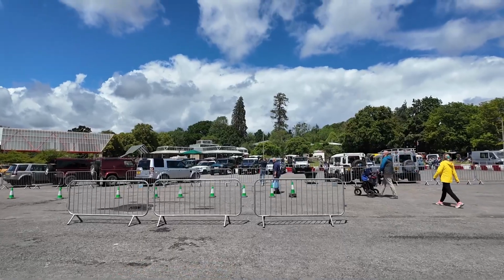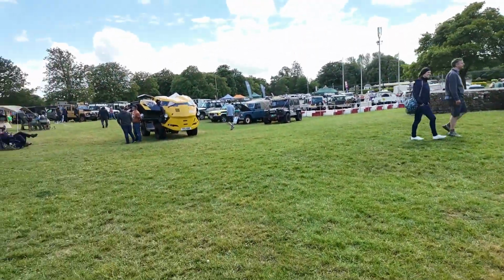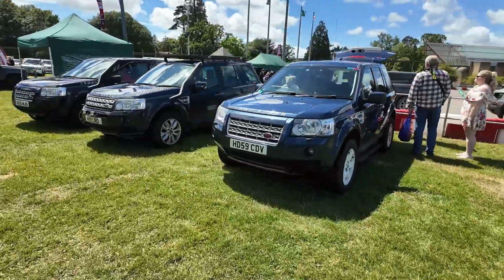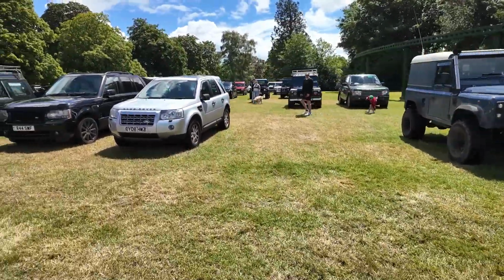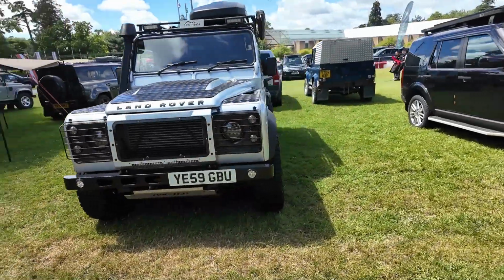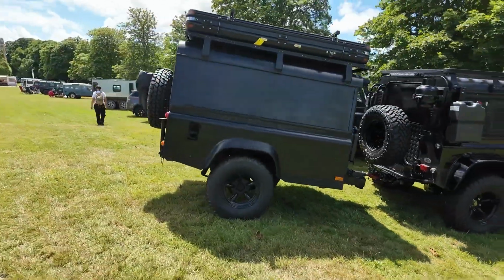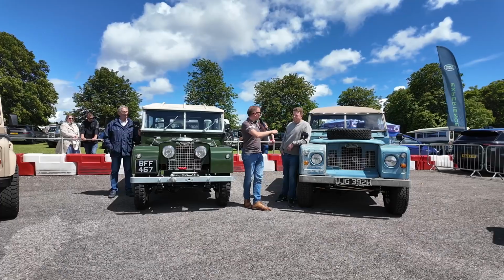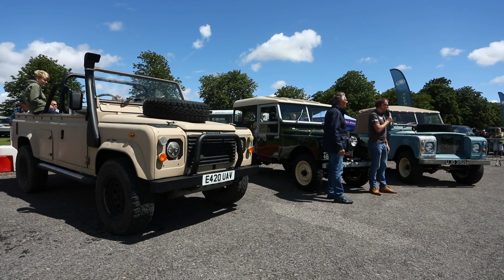OFF ROAD DRONE! -- Simply Land Rover 2024 -- Beaulieu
0:00 - Welcome
0:33 - Cinematic Entry
3:58 - OFF ROAD BY DRONE
6:13 - Walk Around
14:25 - Award Ceremony

Simply Land Rover was absolutely fantastic! Five years ago, I started my YouTube journey at simply land rover 2024 and it is great to be back.

The beaulieu land rover show, held at the national motor museum, also featured land rover experience, with loads of land rovers off road and range rover off road at this mega land rover event. Whilst it’s not the most 4x4 off road extreme, or off road extreme 4x4, cars still got Off Road at this land rover rally and land rover show.

Can the land rover series 1 take the title… time to find out!